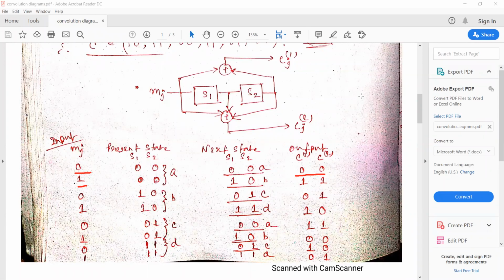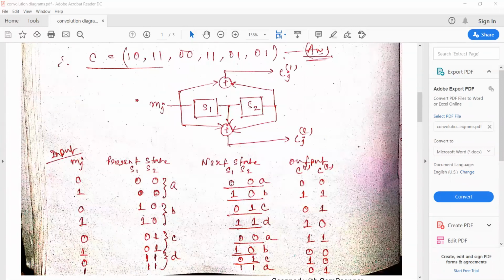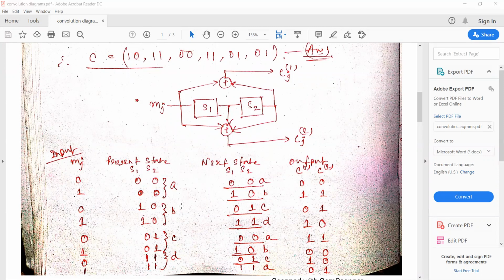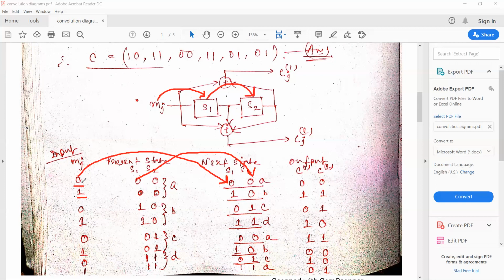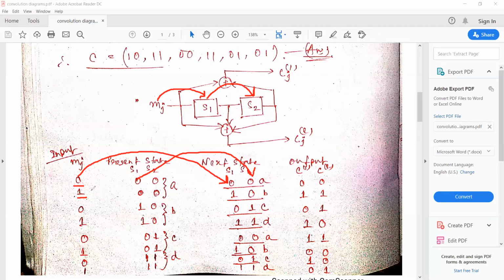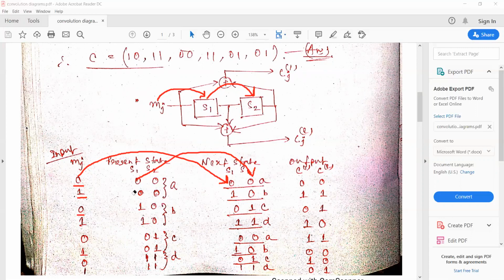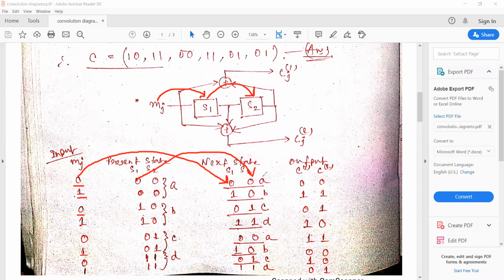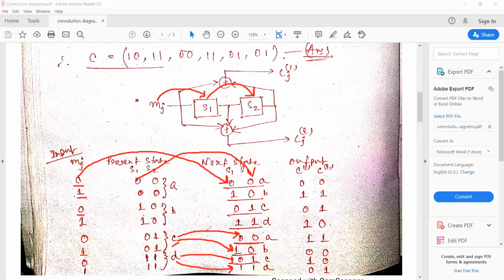convolution code diagram part 3